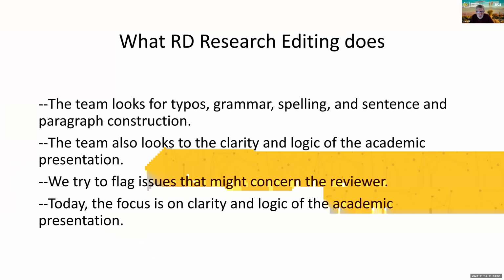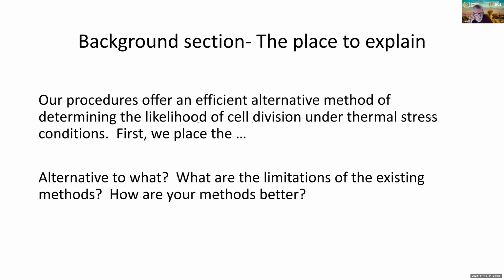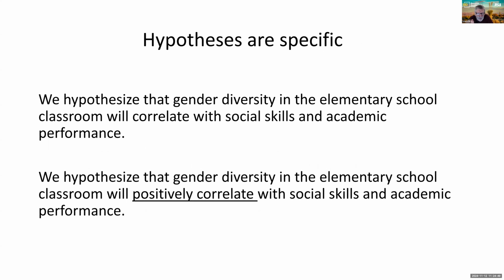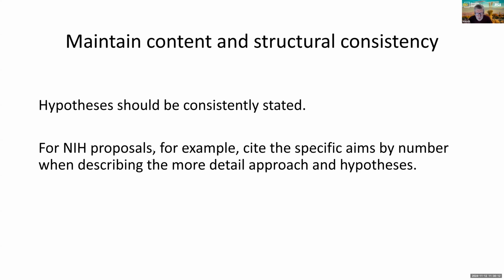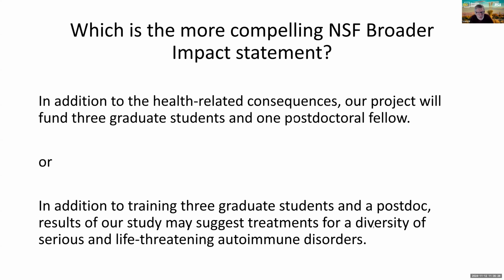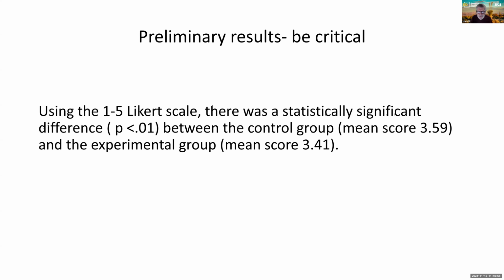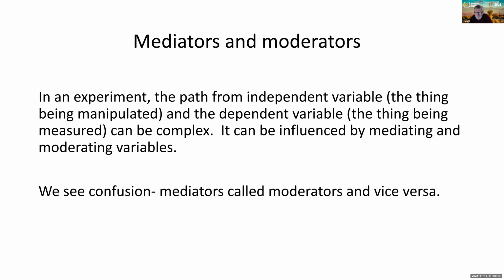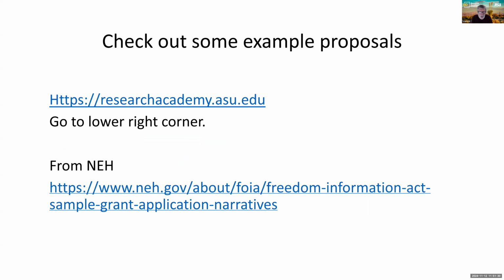PDW#6: Proposal Editing for Academic Content